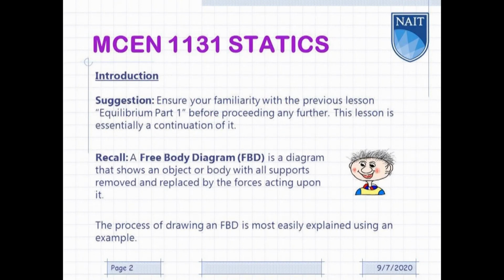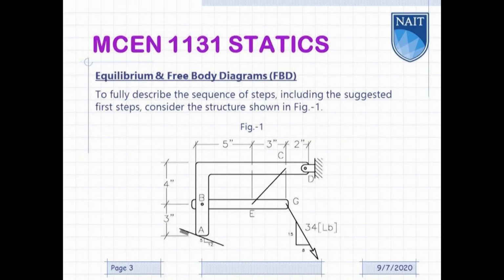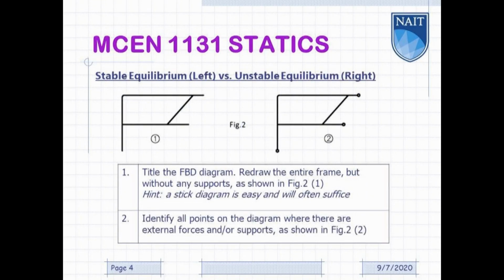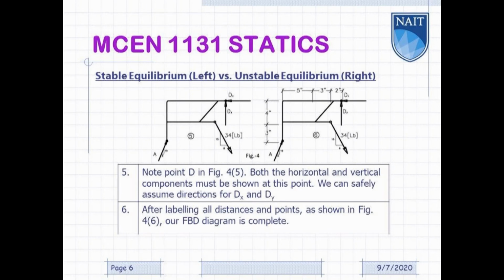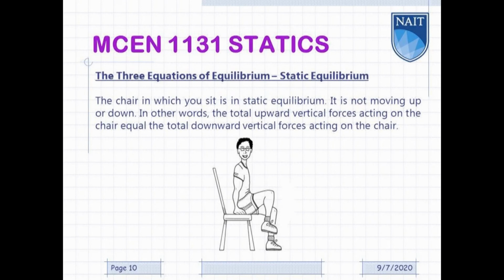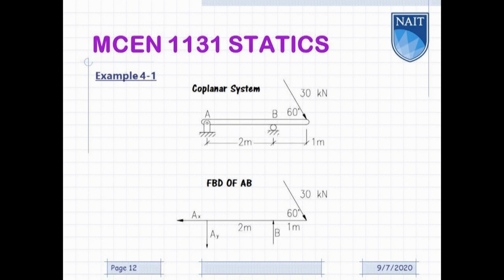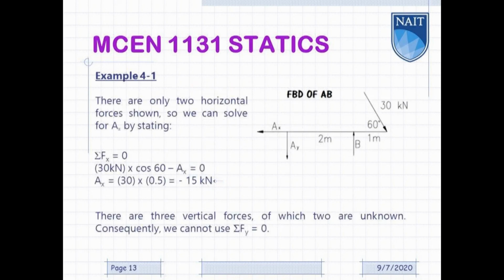STATICS 6 2